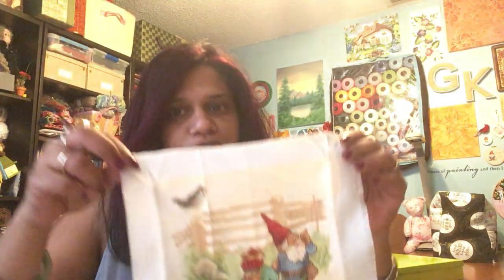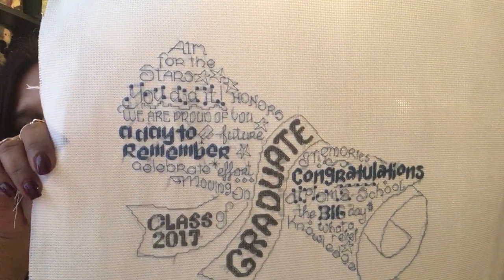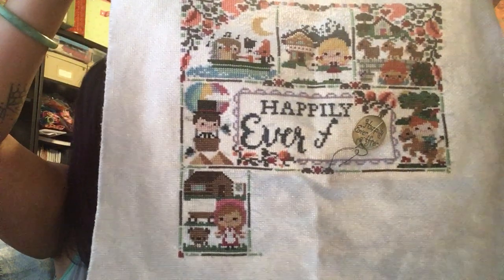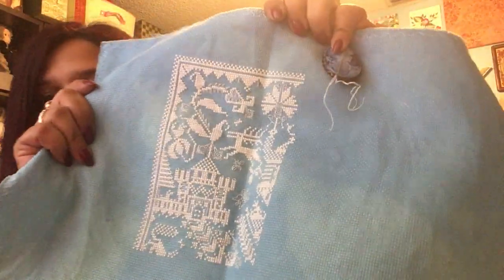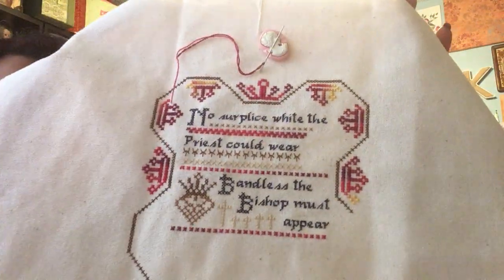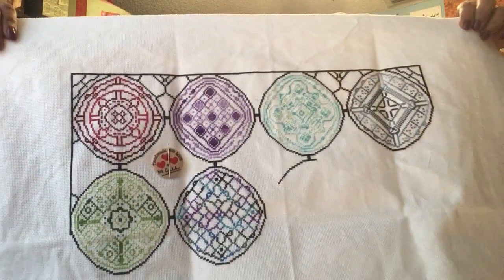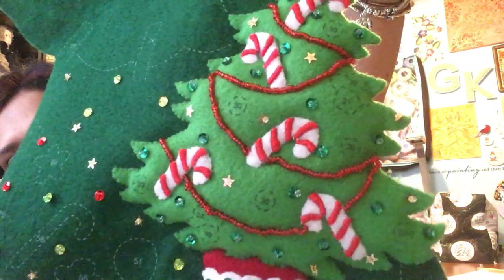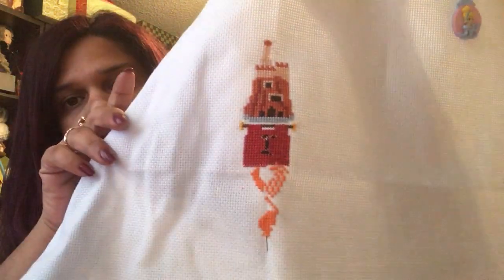Flosstube #5 - Quick Update, Random Things, Pass the Stash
quick cross stitch update of ongoing and new projects, pass the stash and a few finishes.

Lanarte - Wheelbarrow Gnome
Ursula Michaels - Let's Graduate
Wee Little Stitches - Creative
Dimensions - To Everything is A Season
Dimensions - Little Sports Birth Record
Long Dog Samplers - Castles in the Air
La Broderie - Crown and Cross
ValentiCrossStitch on Etsy - Winter is Coming
Connie G Designs - 2017 Rainbow SAL
XMAS Favourites 2016 - Maria Diaz - 12 Days of Christmas
Bucilla Sugar Plum Fairy Felt Stocking Kit
Dimensions Gallery Crewel - Oriental Portrait
Clouds Factory - Game of Thrones House Banners